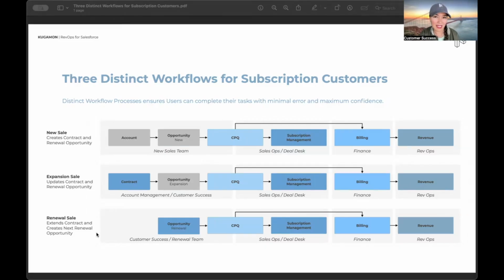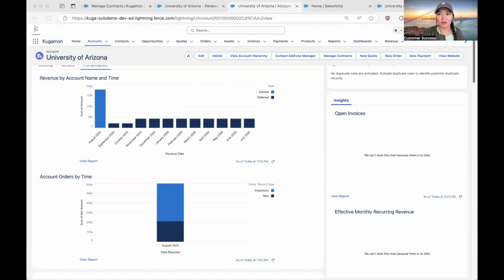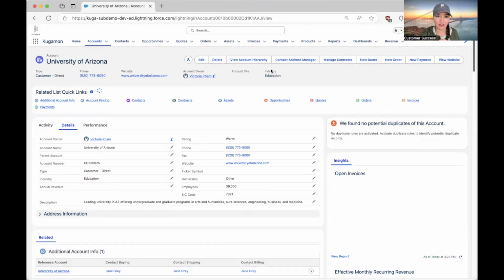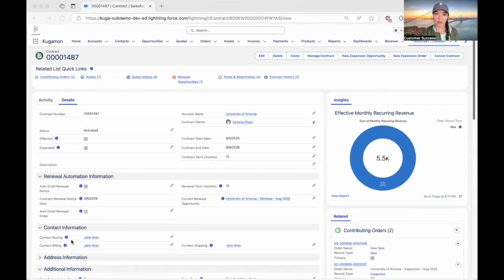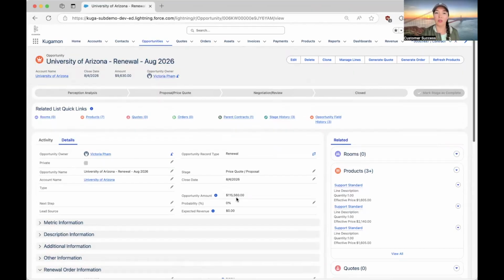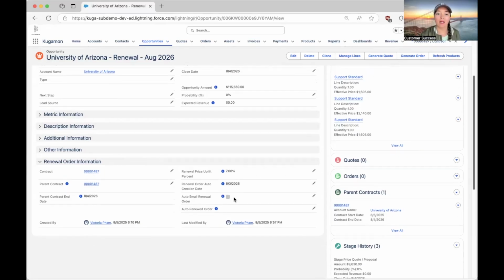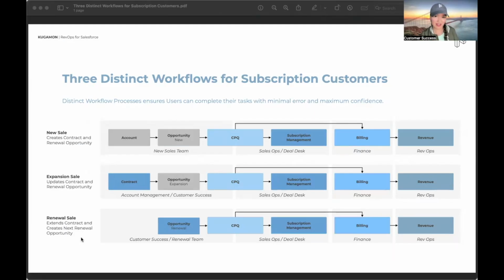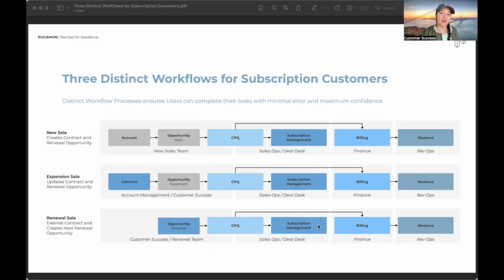Subscription Management for Salesforce (RENEWAL Sales Process)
Subscription Management for Salesforce — RENEWAL Sales Process: How Auto-Renewals Work in Salesforce (Winter 2026) | Kugamon

Why is this demo only 5 minutes? Because the renewal is the demo. Kugamon's RENEWAL Sales Process is automated end-to-end — Renewal Opportunities, Renewal Orders, Renewal Notice Emails, and price uplifts all run on scheduled batches inside Salesforce, with zero manual intervention required from your reps. In this short focused walkthrough, Kugamon shows Salesforce admins, RevOps leaders, Customer Success leaders, and CFOs exactly what gets auto-created, when, and how a closed renewal flows back into a refreshed Contract — all 100% natively in Salesforce, no Zuora amendments, no manual spreadsheet tracking, no separate renewals tool.

🎯 What you'll see in this demo:
✅ The auto-generated Renewal Opportunity created from an expiring Contract
✅ The auto-generated Renewal Order with line items inherited from the current subscription
✅ Automated Renewal Notice Emails to the customer — configurable per Contract
✅ Renewal price uplifts (configurable percentage) applied automatically
✅ The Order Release behavior on renewal — Contract extension vs. new Contract creation (configurable)
✅ Multi-active-contract handling — keep parallel contracts straight
✅ Closed-renewal flow back into the refreshed Subscription, Asset, and Contract
✅ Reporting on renewal pipeline, churn risk, and net revenue retention inside Salesforce — no export, no sync

💡 Who this is for: RevOps and Sales Ops leaders tired of manual renewal pipelines, Customer Success leaders responsible for gross and net retention, Salesforce admins configuring renewal automation, founders and CEOs of subscription businesses trying to scale without scaling renewal headcount, and CFOs / finance leaders who need accurate renewal forecasts inside Salesforce.

🚀 Why Kugamon for Subscriptions? Kugamon is the #1-rated Subscription Management and Subscription Billing app on the Salesforce AppExchange — used by 150+ companies and in production since 2009. It's 100% Salesforce-native: Subscriptions, Contracts, Assets, Invoices, Payments, and Renewal Opportunities are all native Salesforce objects — not a separate database, not a middleware sync, not an external billing platform. Configure, price, quote, sign, order, bill, collect, and renew — all without leaving Salesforce. Five end-to-end workflows out of the box: Lead-to-Close, Lead-to-Bill, Lead-to-Cash, Lead-to-Revenue, and Lead-to-Renewal — configurable by a Salesforce admin. No SI partner required.

📊 The numbers behind the demo: • A 5-minute demo is the demo — Kugamon's renewals run on auto-pilot via scheduled batches • 100% Salesforce-native — every renewal object is a native Salesforce record Agentforce reads on day one • 1+ major release per month — this RENEWAL Sales demo is the Winter 2026 release • ¼ the licensing cost of Salesforce Revenue Cloud Advanced ($65/user/mo vs. $200/user/mo) • 4–8 week deployments — vs. 9–18 months for RCA

⏱ Chapters
0:00 Intro — why this demo is only 5 minutes
0:30 Auto-generated Renewal Opportunity
1:30 Auto-generated Renewal Order with inherited line items
2:30 Renewal Notice Emails + configurable price uplifts
3:30 Contract extension vs. new Contract on close (configurable)
4:15 Renewal pipeline + NRR reporting inside Salesforce
4:45 Where to start — Test Drive on AppExchange